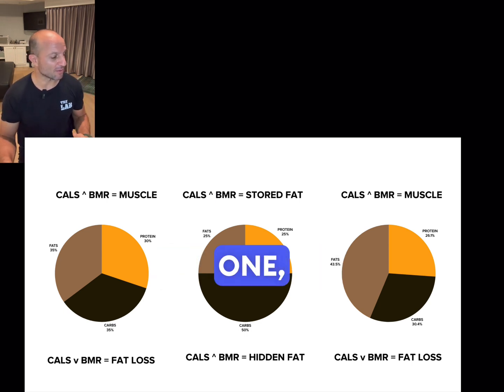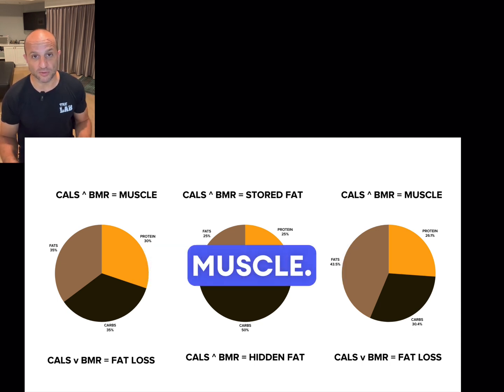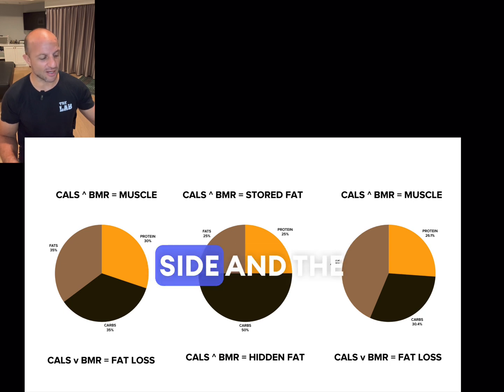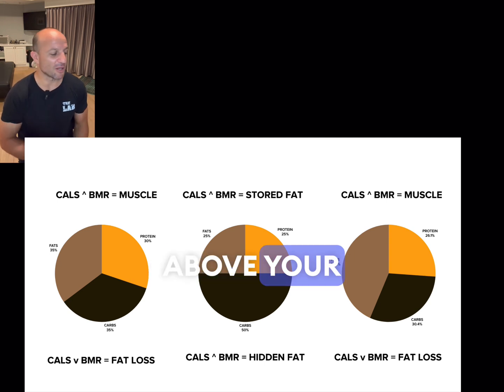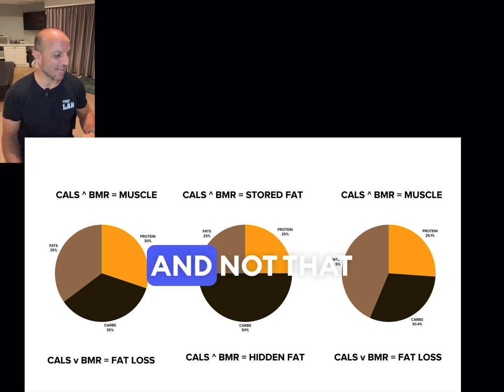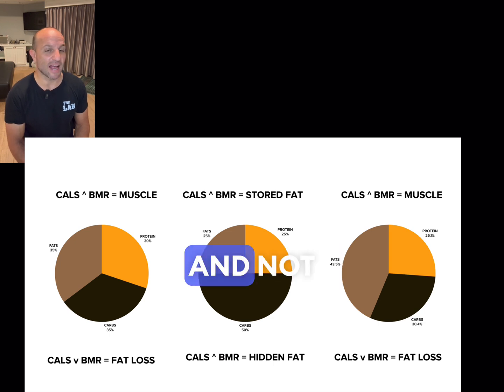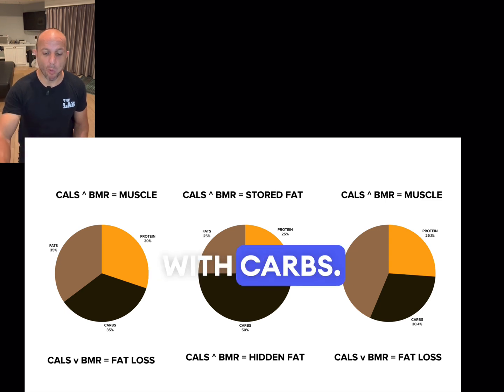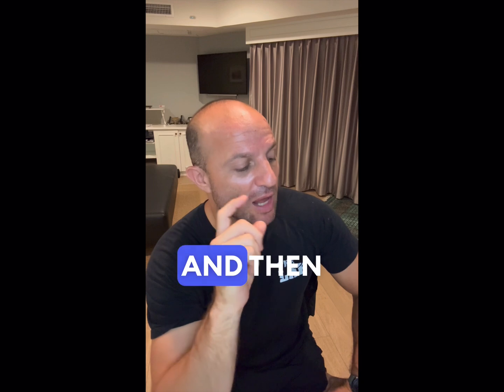Weight loss Vs Body composition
In 8  under mins, I’ll help you unlock your confusion on this topic, get a starting baseline on your current situation with nutrition and then identify which strategy will suit you best.